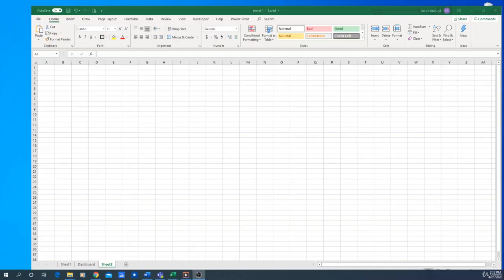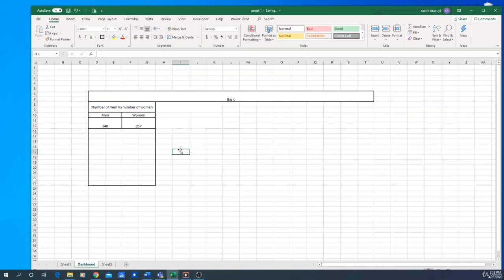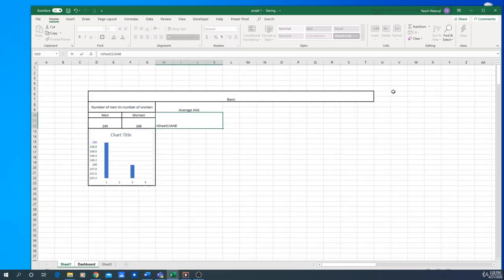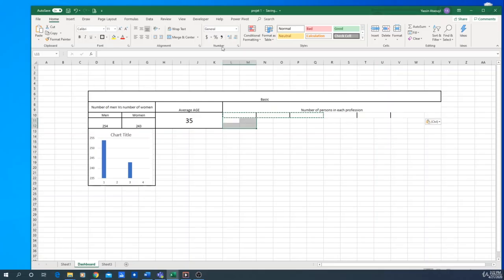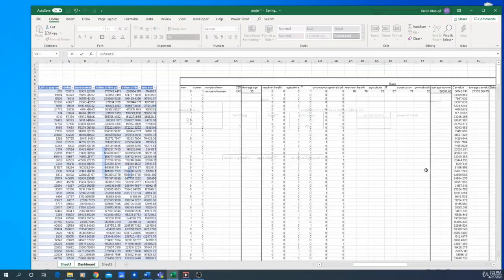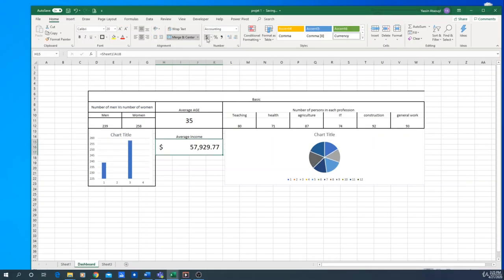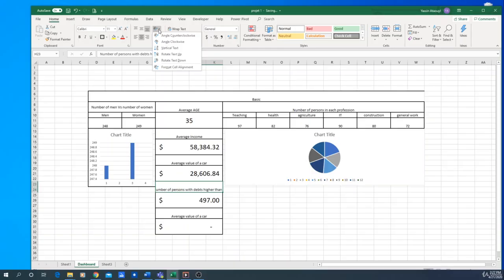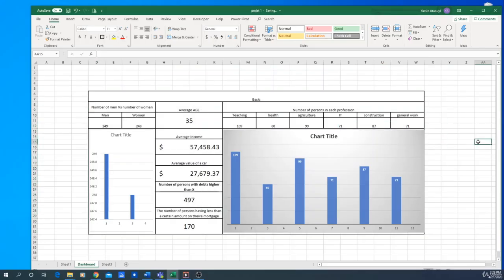010 Creation of a dashboard part 1 DATA ANALYTICS